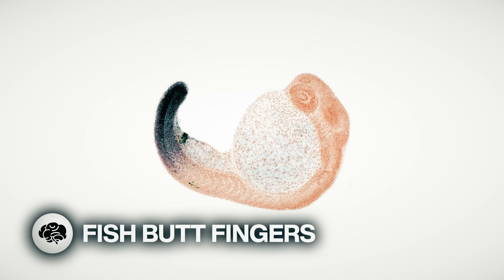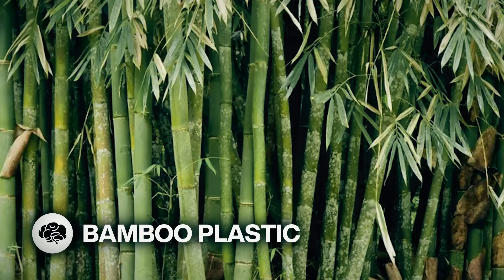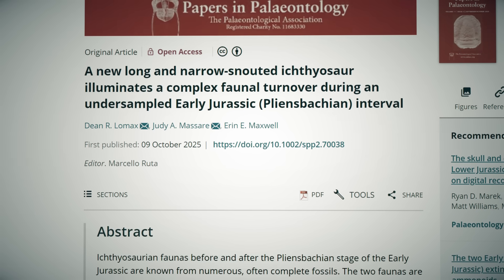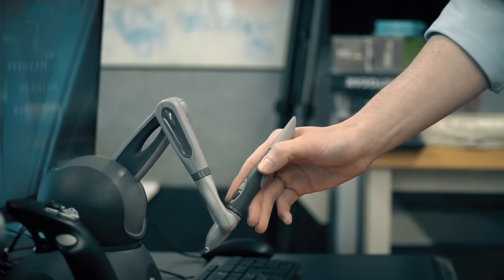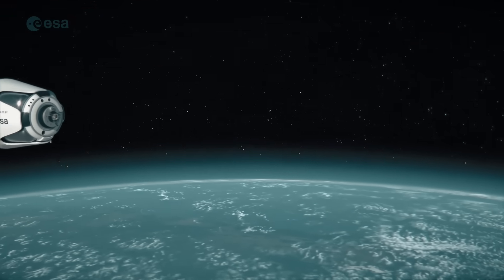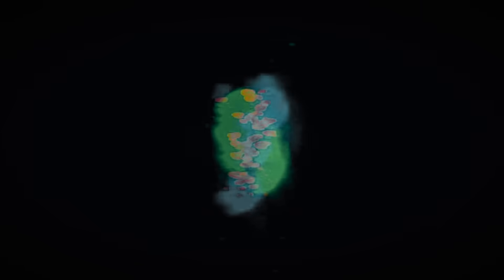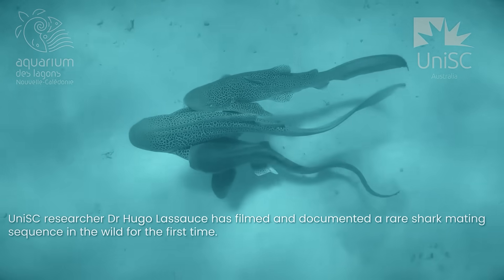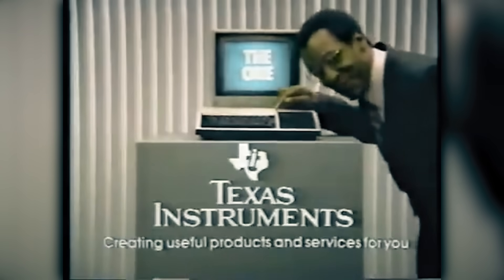Your Fingers Are Fish Butts? -- Mind Blow #148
Patron Thanks
EXECUTIVE PRODUCERS
Ian Fabs, NullBlox.ZachryWilsn, Nix

Fish Butthole Why We Have Fingers (0:00)

Bamboo Plastic (1:04)

190-Million-Year-Old Pliensbachian Reptile (2:01)

Microsurgery VR Robot (2:37)

ESA Space Transport Ecosystem (3:30)

LimX Tennis Ball (4:29)

Working Egg Cells From Skin DNA (5:00)

Leopard Shark Three-Way (6:02)

Texas Instruments Commercial w/ Bill Cosby 1982 (6:58)

CREDITS

Special thanks James Swanepoel